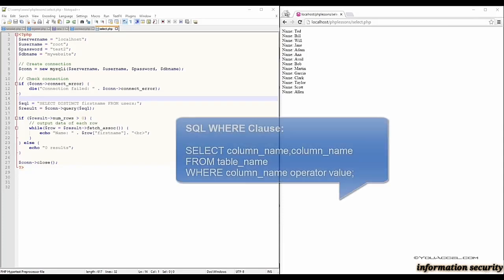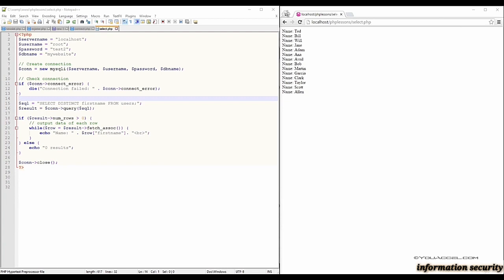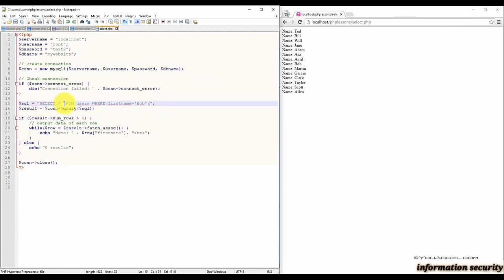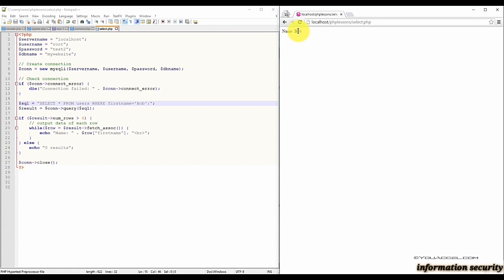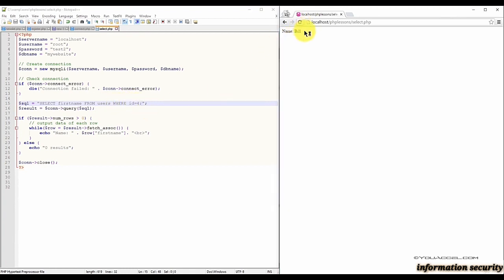16. SQL Where Clause